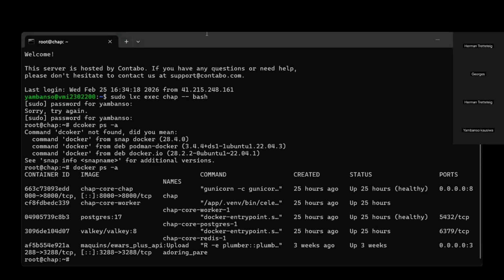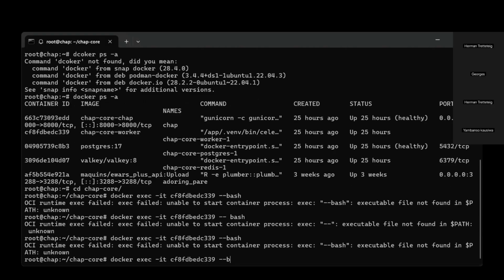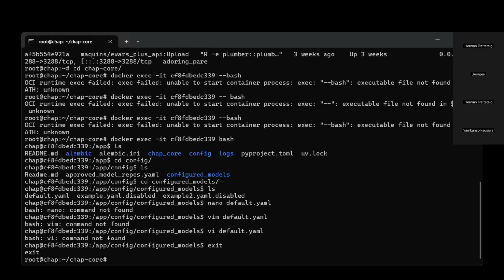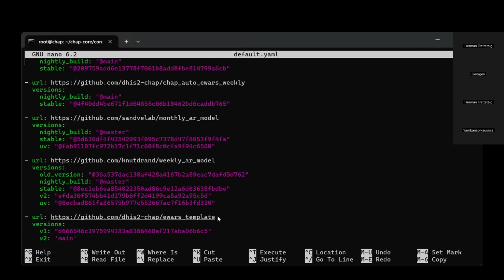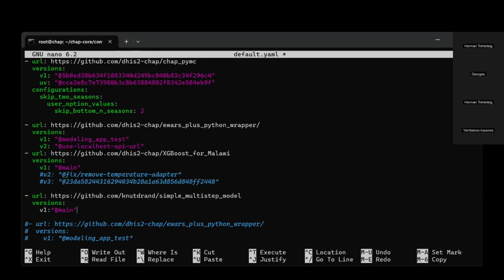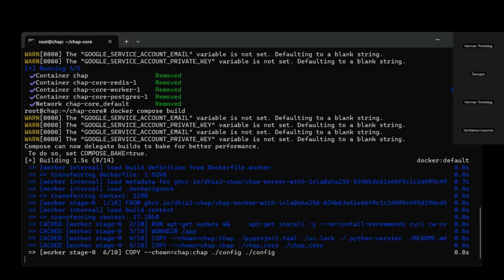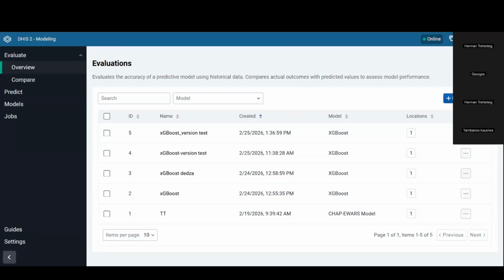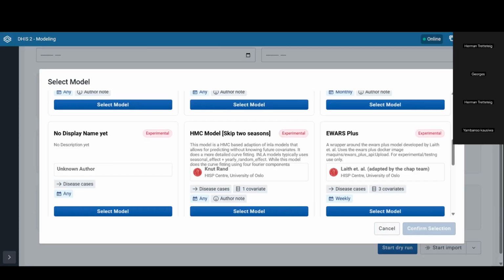Adding A Model To Chap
This is a recording of a live session from the DHIS2 workshop on spatiotemporal modelling of climate-sensitive disease that took place in Kigali, Rwanda in February 2026. For more information on the topics covered in this workshop,